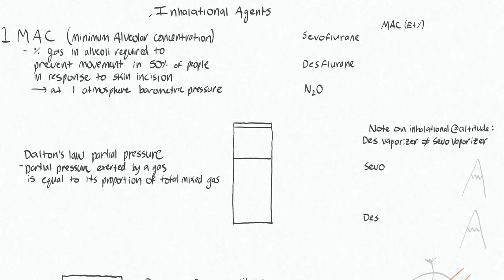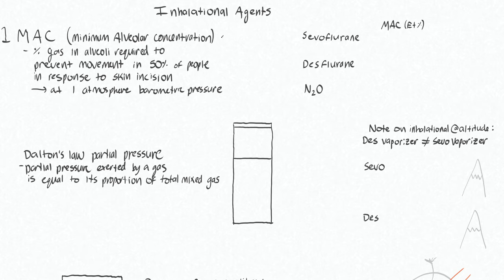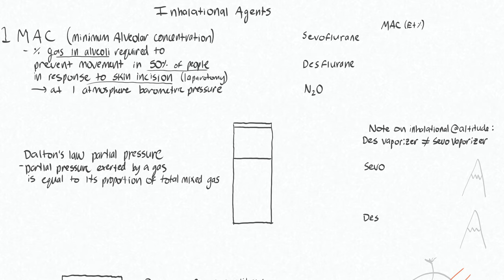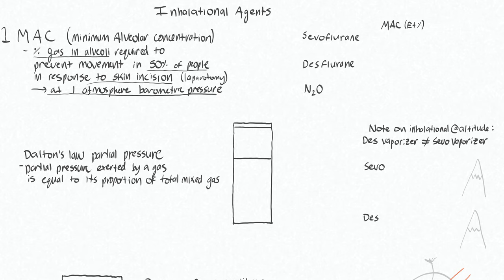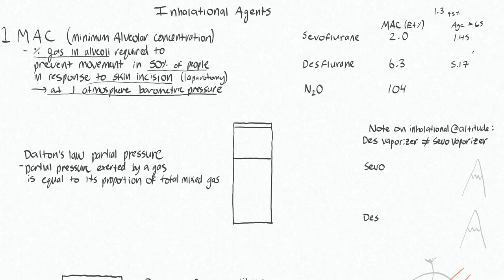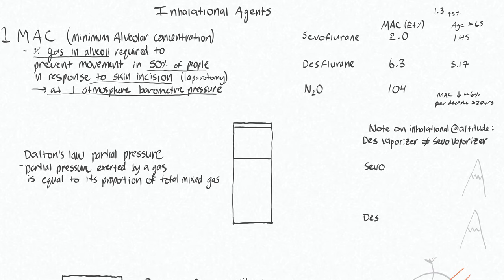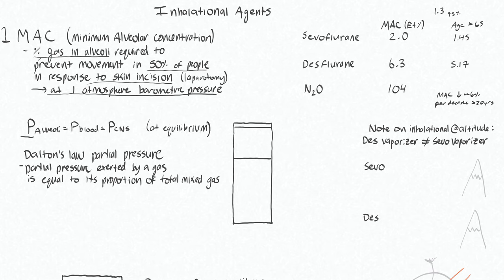Inhalational Agents 1 - MAC, Partial Pressure Anesthetic Gasses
This video is about Inhalational Agents 1 - MAC, Partial Pressure Anesthetic Gasses